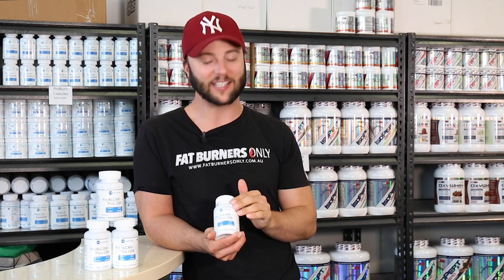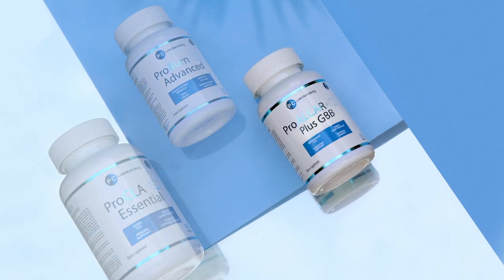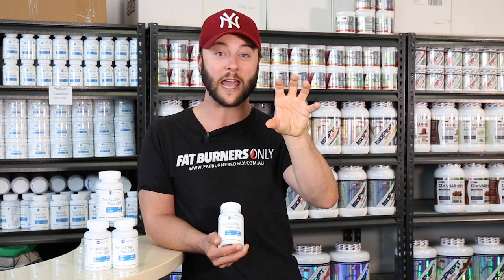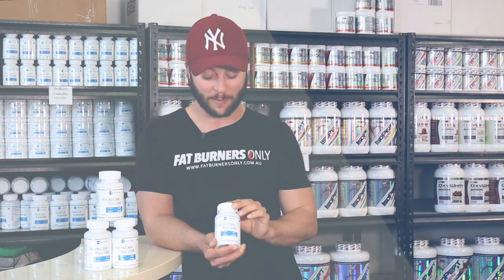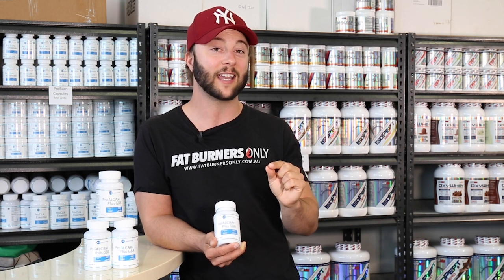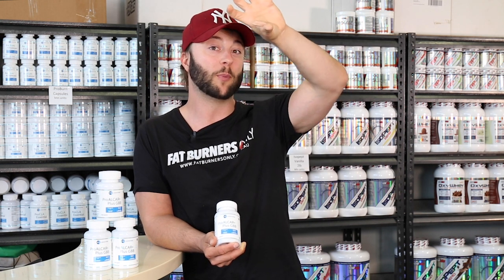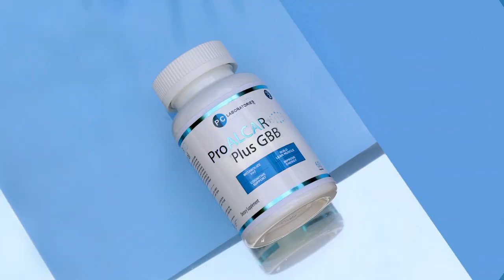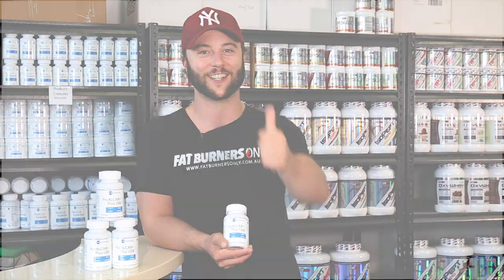PRO ALCAR PLUS GBB BY PC LABORATORIES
Pc Lab's awesome product: Pro Alcar plus GBB!
It's the second step in the 3 step fat loss system and works beautifully with any fat burner! Paul's here to explain how it works 👍

Check out our weekly blogs on the Top Fat Burning tips, product recommendations or fitness advice

We live and breathe in the Industry and are here to give you the best guidance & advice we can on all fat burning supplements.